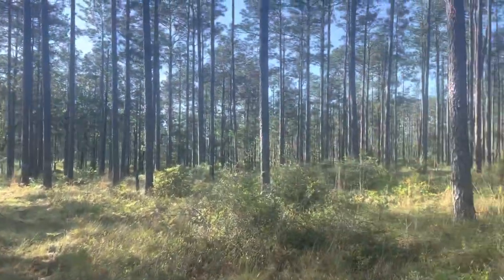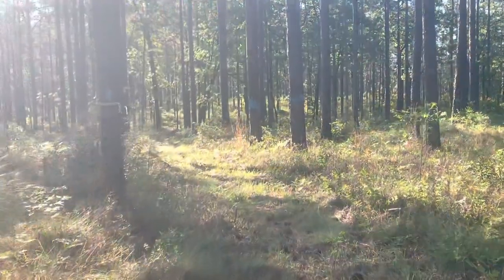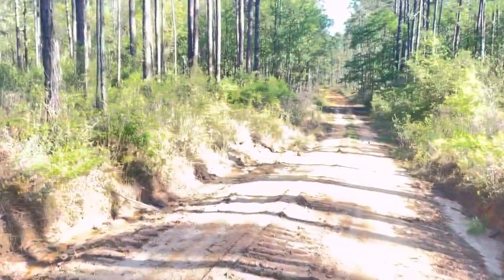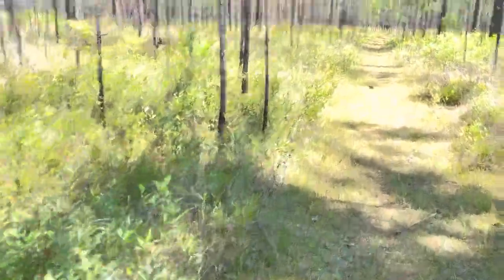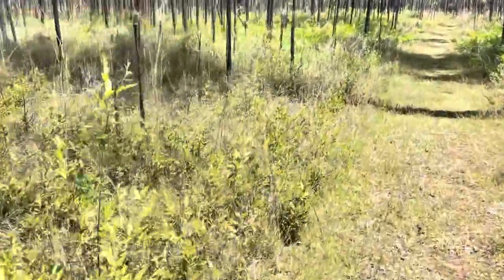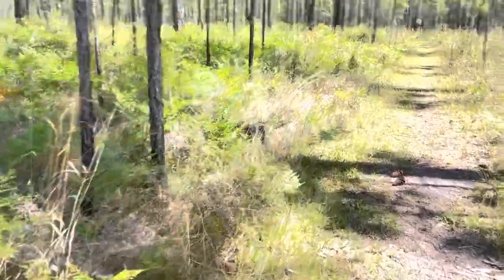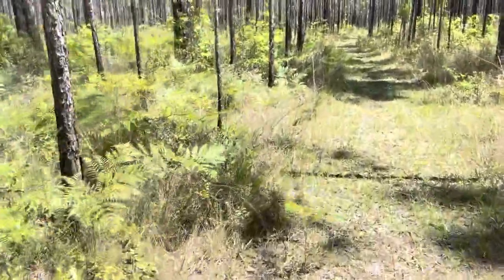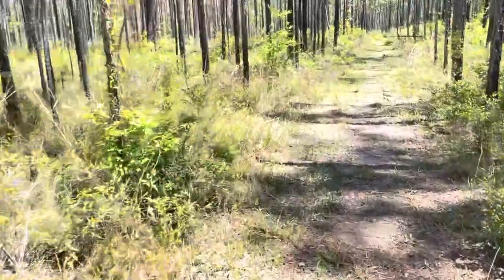How To Start The Alabama Roadwalk￼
travel prepping shtf If part of your prepping is to bug out and you have to do the Alabama Road walk, here is some advice on starting at the southern terminus of the Alabama Road walk.

USA, The Republic, Is The House That No One Lives In

Ozoro Cycling Gloves
Rock Bros Ski Mask
Mossy Oak Bowie Knife
Solar Rechargeable Front and Rear Lights + Horn
Teton 20 degree sleeping bag
Gear Doctor self inflating sleeping Pad
MC Backpacking Tent 1 person
Mesh Tent Repair Kit
Tent Repair Tape
Sawyer Water Filter
Teton Pillow
Cook set

Teton 65l backpack
Frog Tog rain suit
Marino wool long sleeve
Marino wool short sleeve
Under armor pants